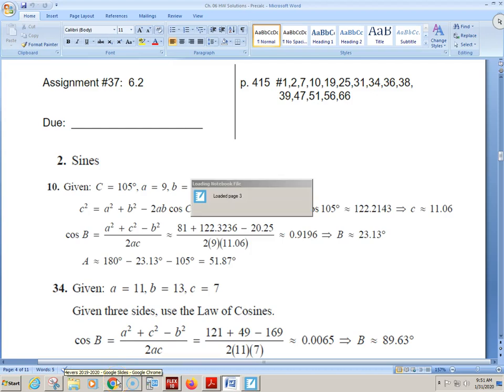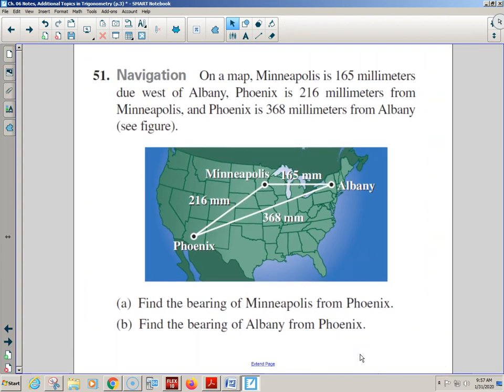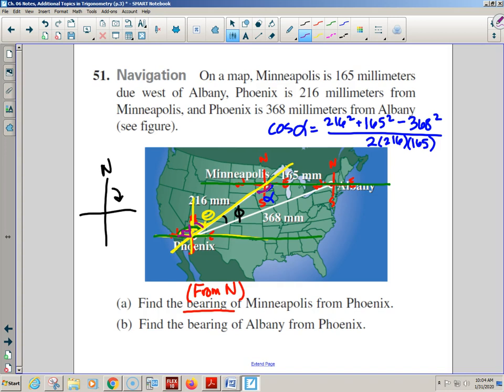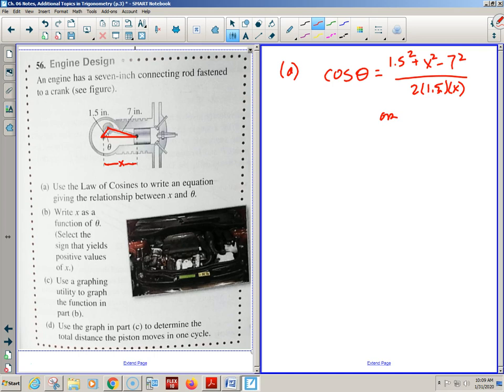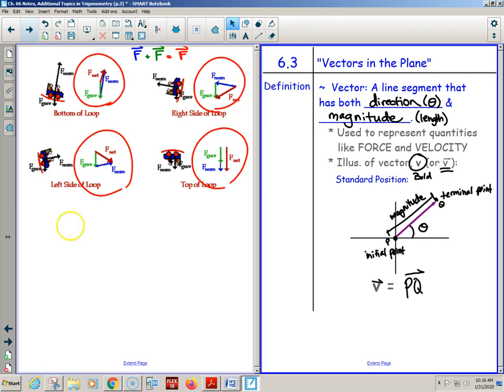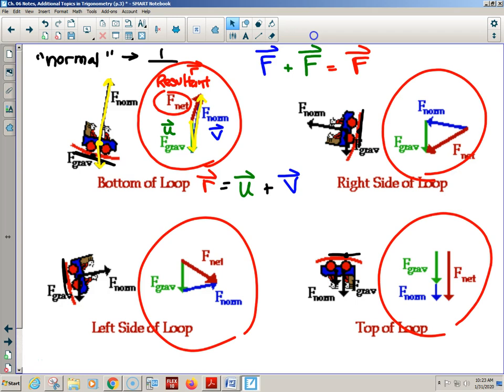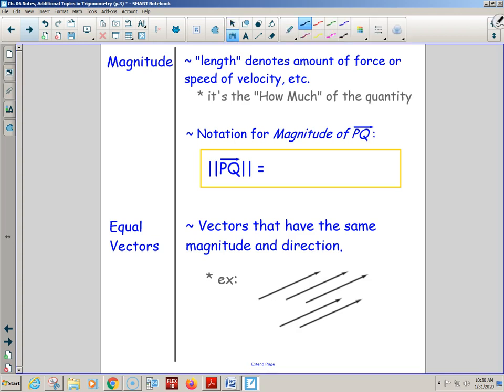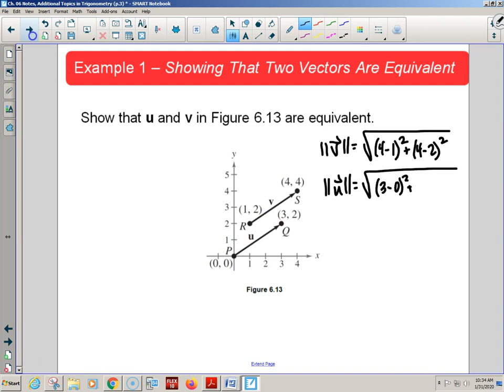Precalc 01 31 20